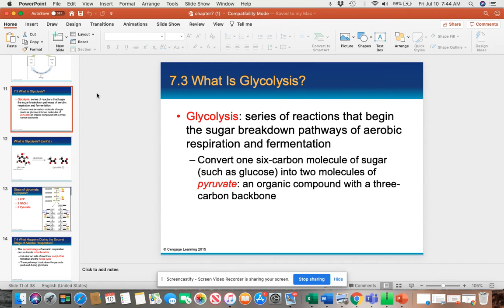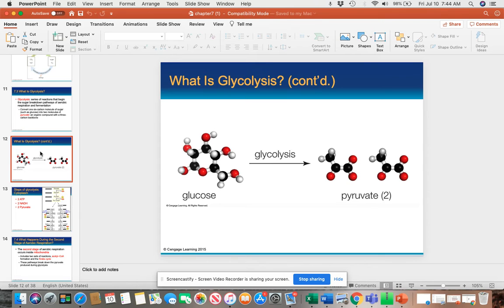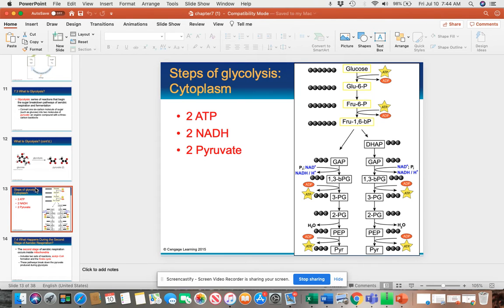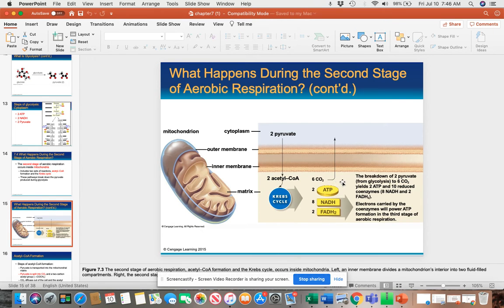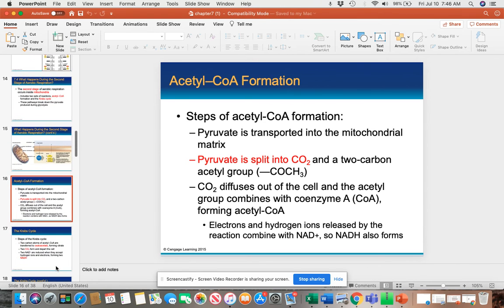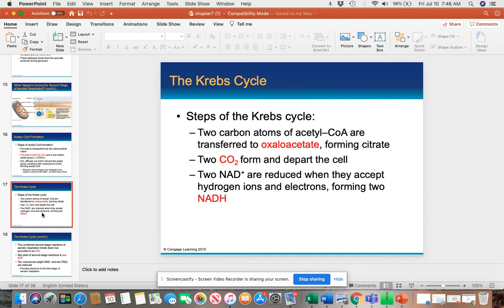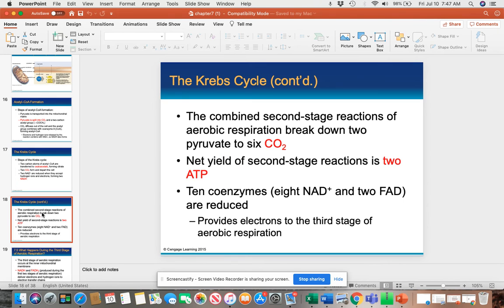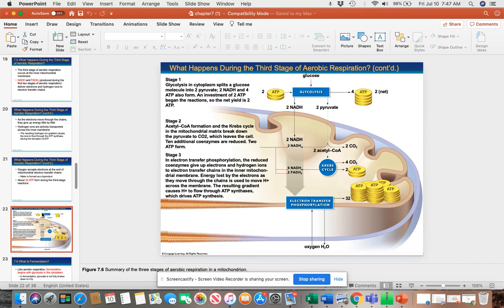Releasing Chemical Energy 7b